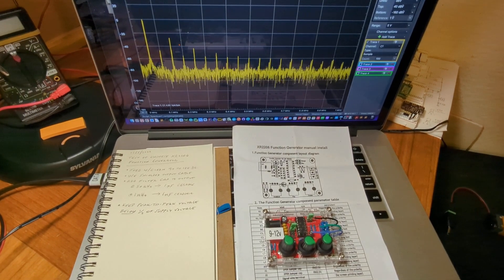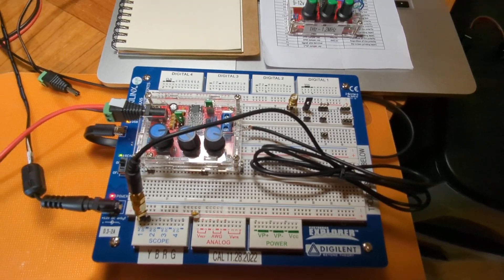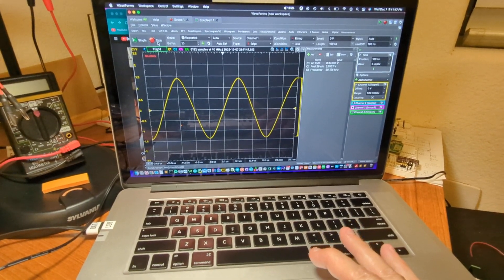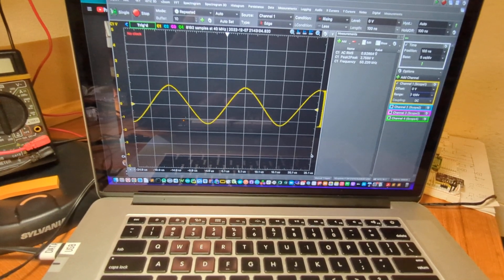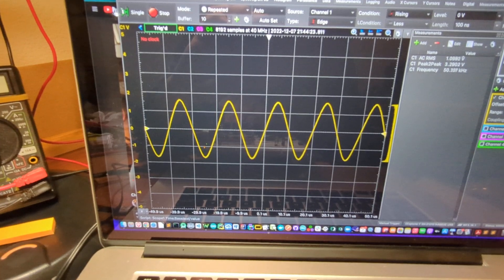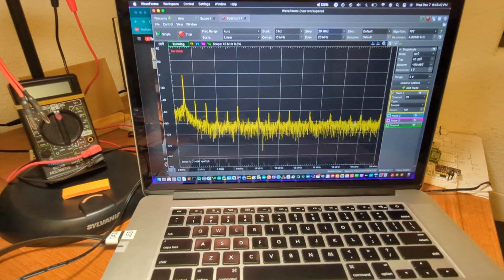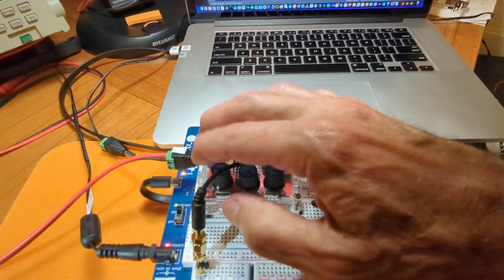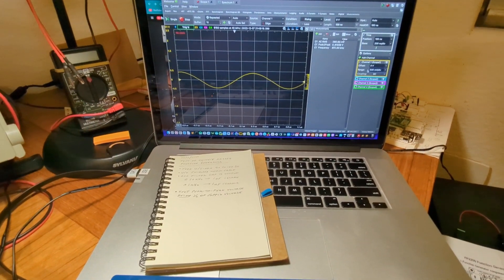XR2206 Function Generator: tips for cleaner output signals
The sinusoidal output signals of a Chinese XR2206 function / waveform generator are examined in both the kilohertz and megahertz ranges. The output is examined with a spectrum analysis tool and an oscilloscope. Four simple suggestions are made to help improve and cleanup the quality of the output.
1) Supply the device with clean power between 9v and 12v DC
2) Use a shielded output cable
3) Add a 1nF filter capacitor across the output terminals (at 50 kHz). Add a 220pF at 1 MHz.
4) Keep the peak-to-peak voltage of the output signal below 1/3rd of the supply voltage
5) Here are some suggested filter capacitor sizes along with the max Peak-to-Peak output amplitudes for various frequencies. Note that the supply voltage was 9 volts for these tests.
 500 Hz      500 nF   3.6v
1000 Hz     400nF    2.4v
2 kHz          200nF    2.0v
10 kHz        8nF        3.8v
50 kHz       4nF         3.0v
500 kHz     1nF        1.2v
1 MHz        1nF        0.6v